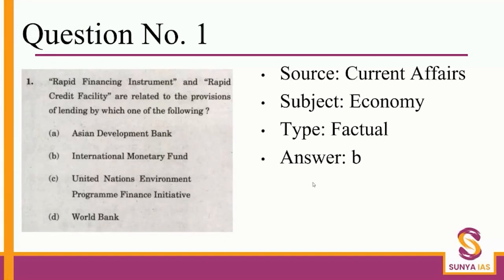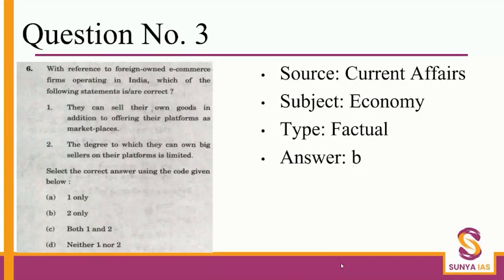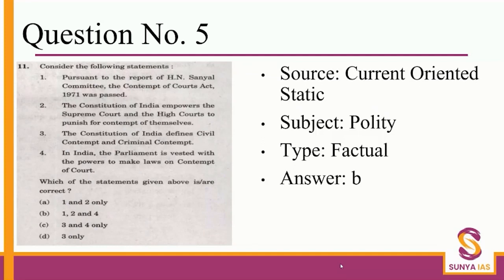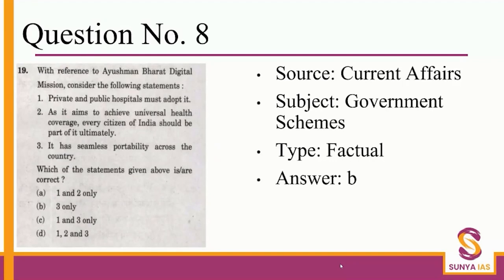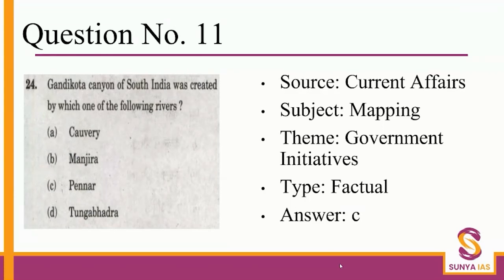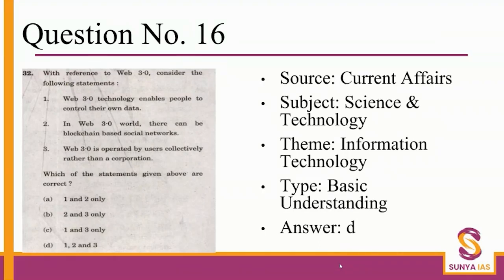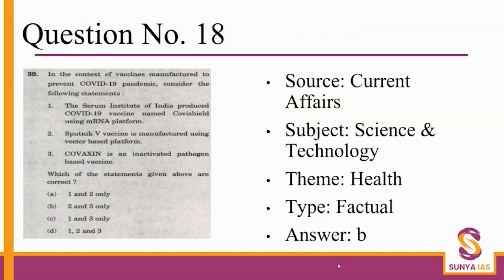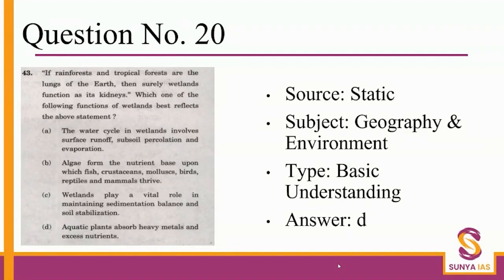How to Analyse UPSC Prelims PYQs | UPSC CSE 2023 | Sunya IAS